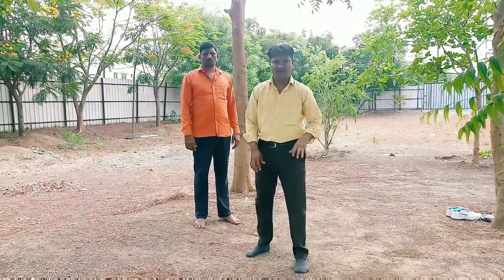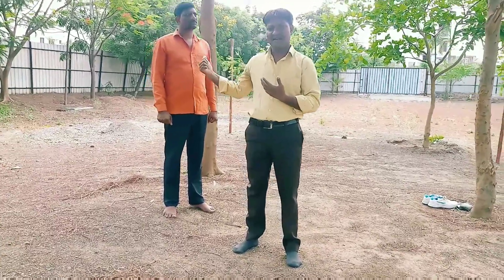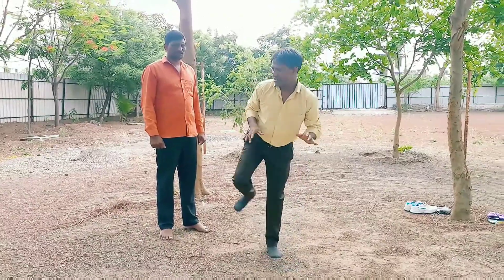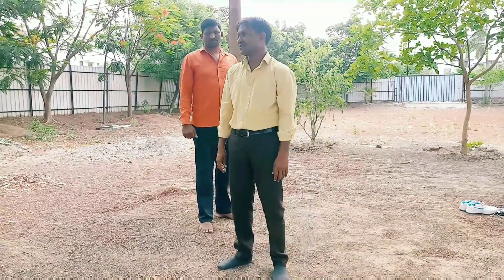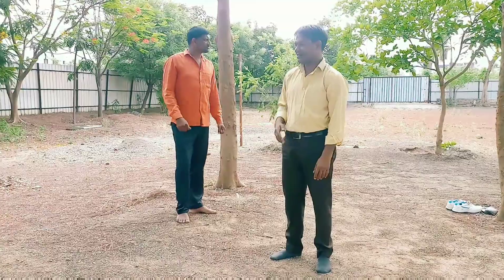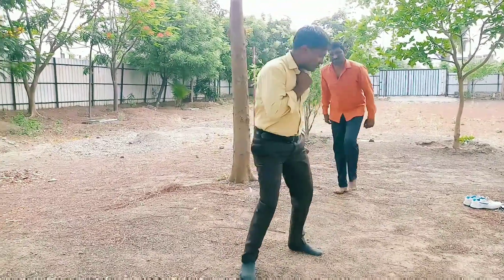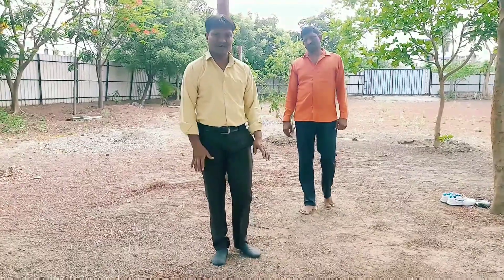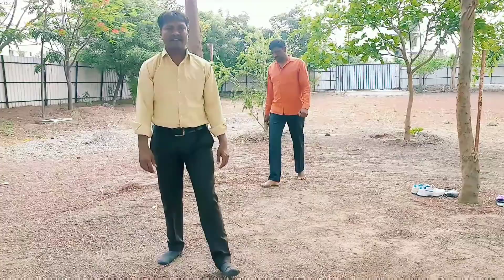अपने पीछे से वार करनेवाले दुश्मन को किक से रोकने का तरीका।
इस चैनल पर खेल, कराटे सेल्फ डिफेंस, योगा, और आरोग्य से जुड़ी ज्ञान वर्धक विडीओ पोस्ट की जाती है।

Thank you  for visit😊